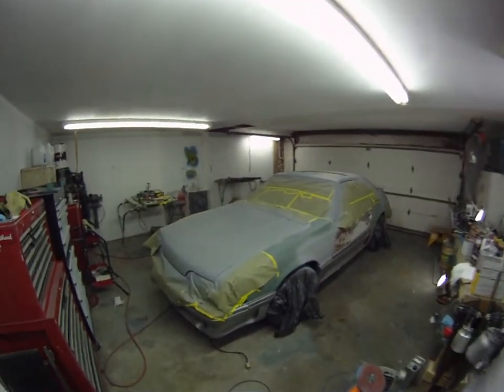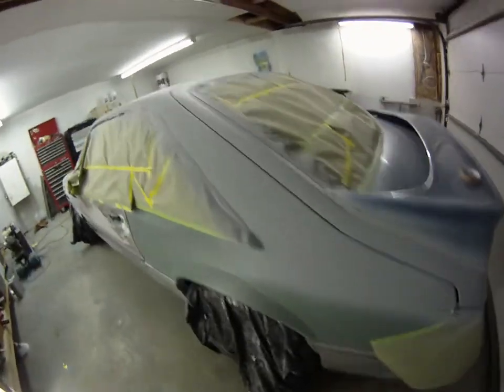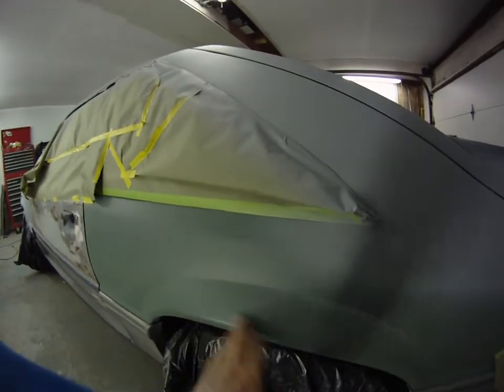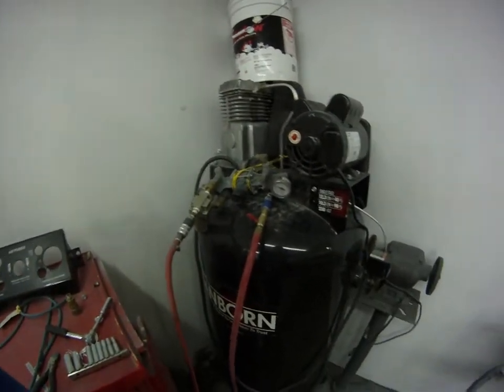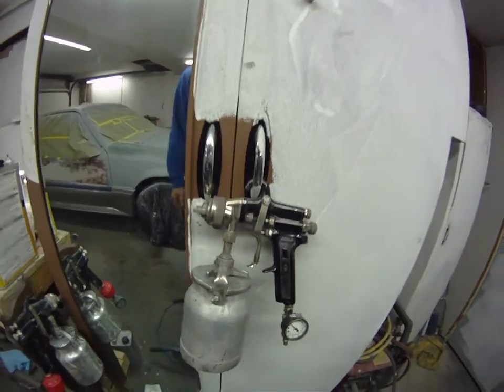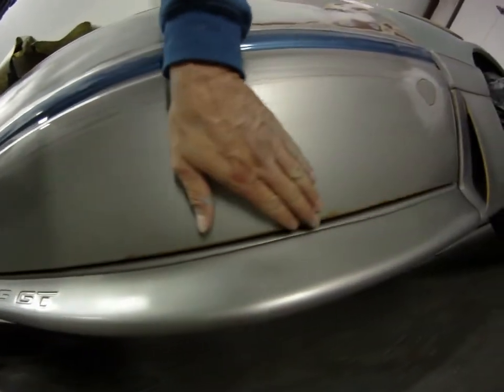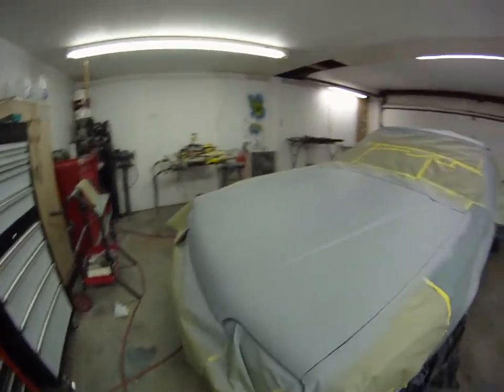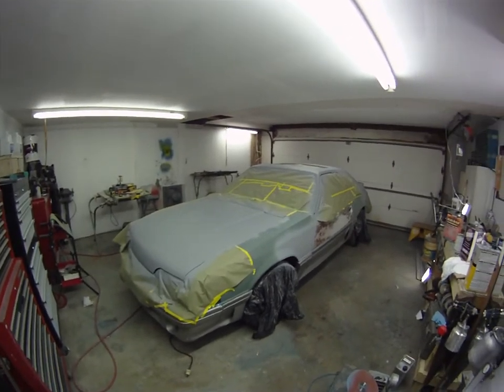mustang gt body/paint #3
vid 3 of the mustang gt. autobody work,